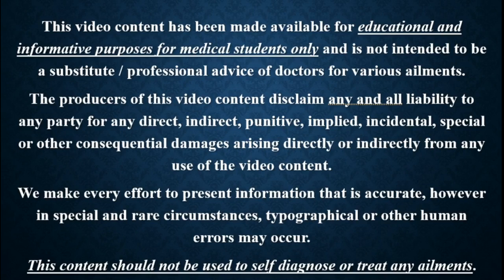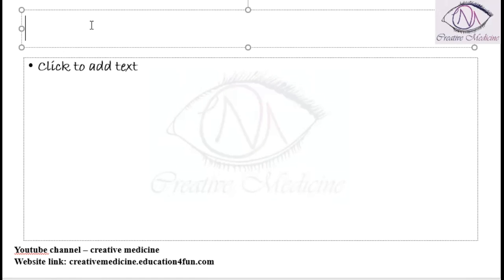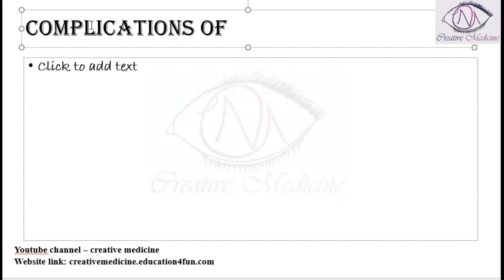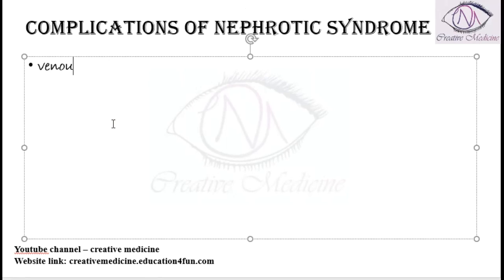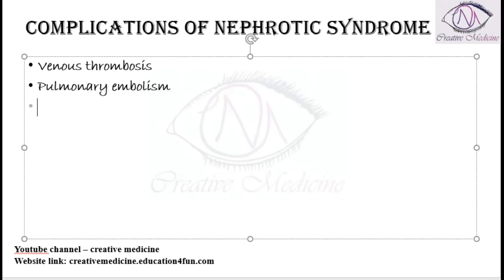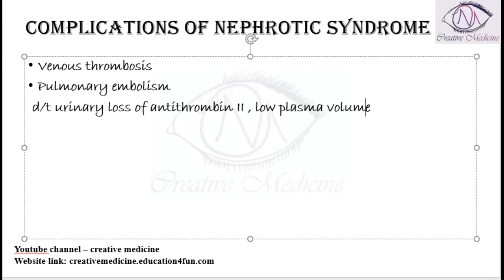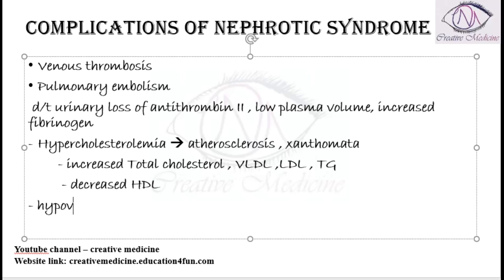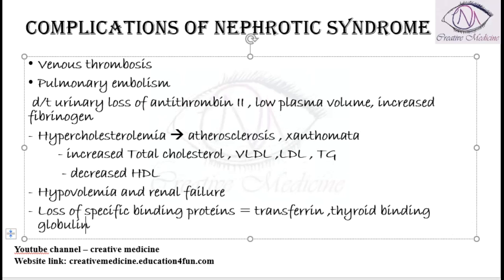Lec 11 Complications of Nephrotic Syndrome || Renal